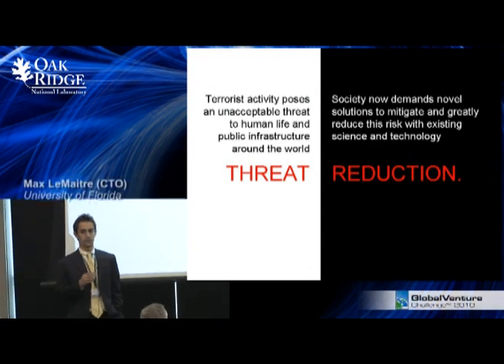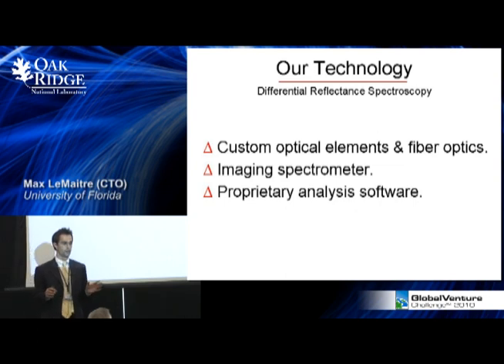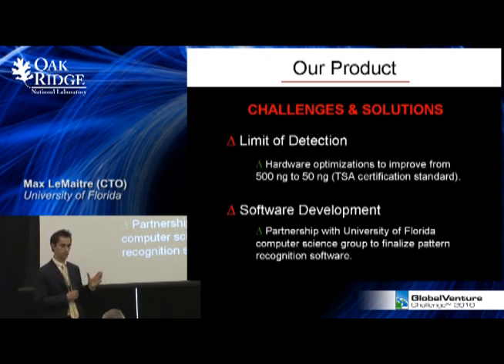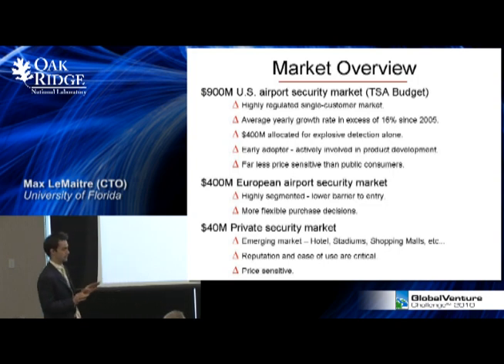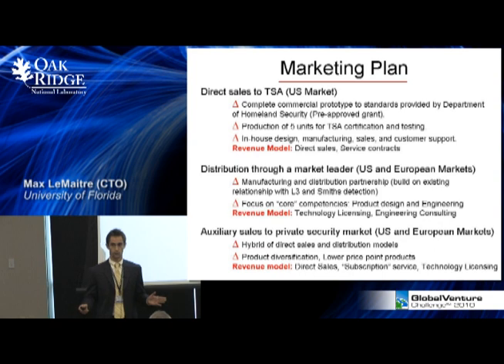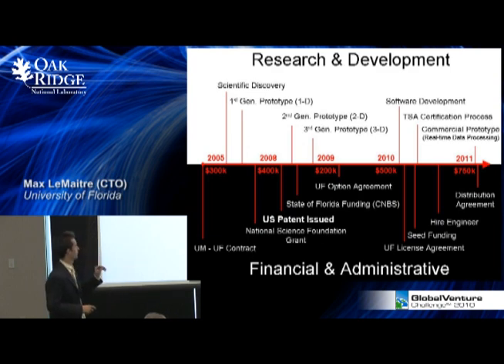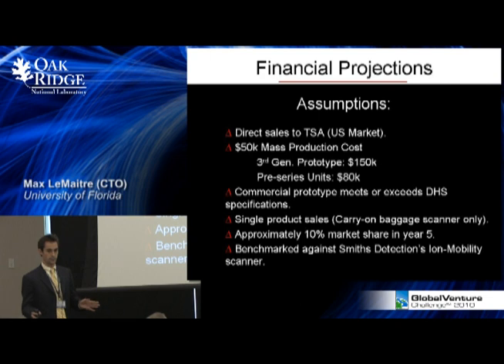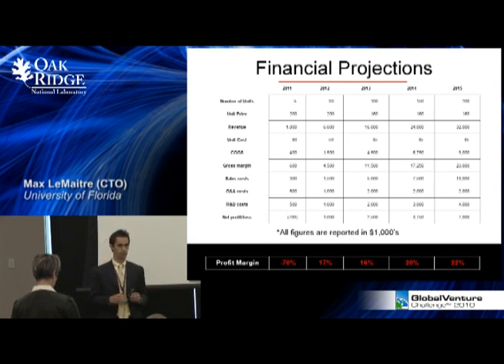Airport Baggage Scanner - DeltaR Detection(U of Florida)